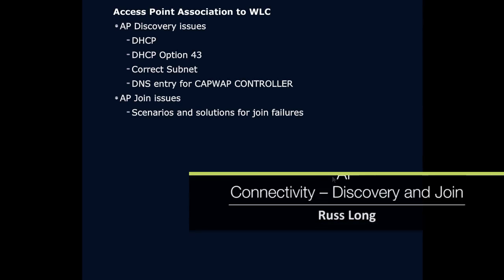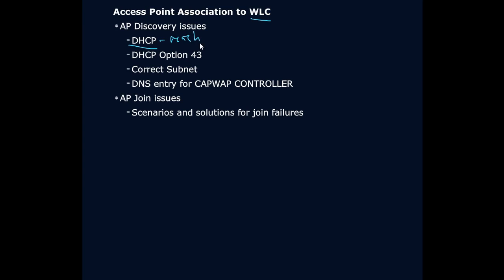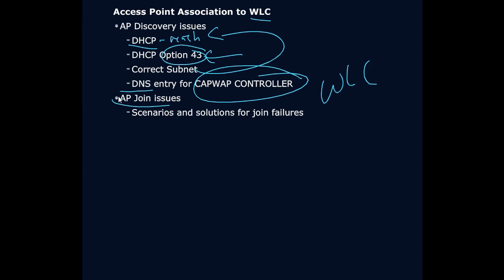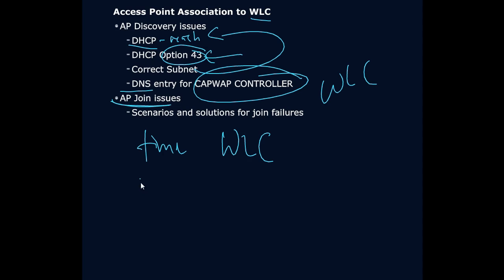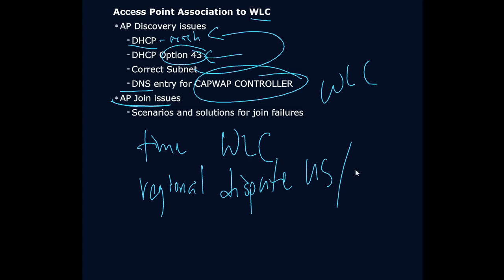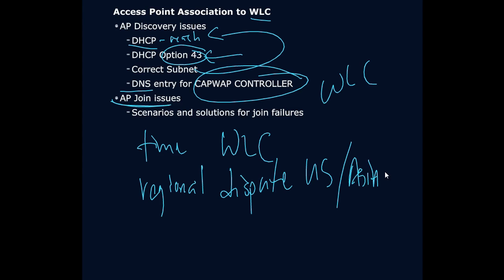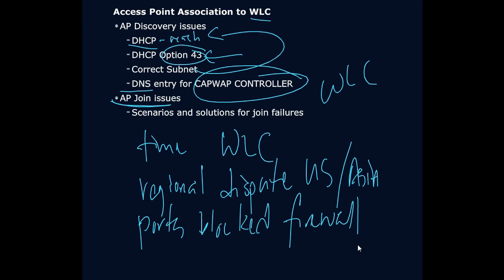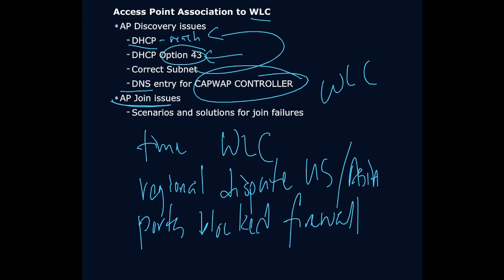AP Connectivity Discovery and Join